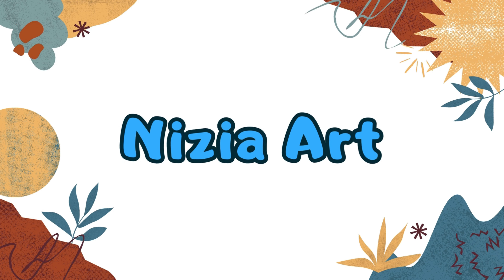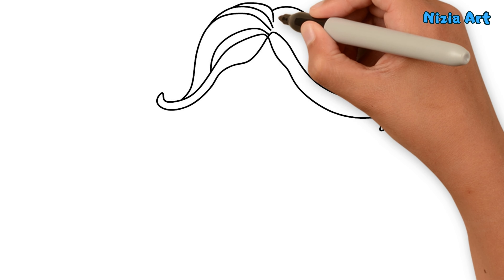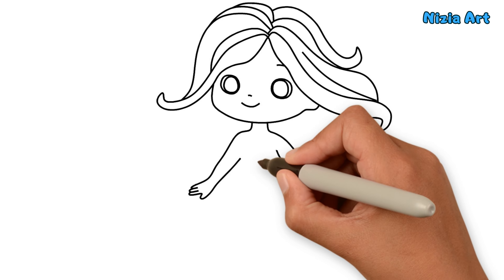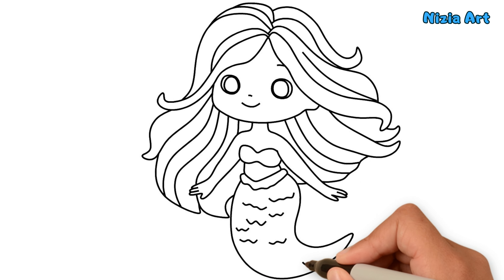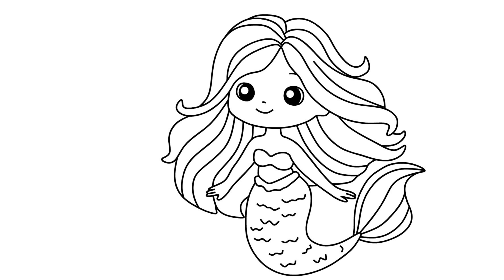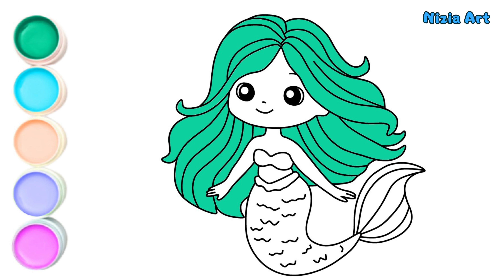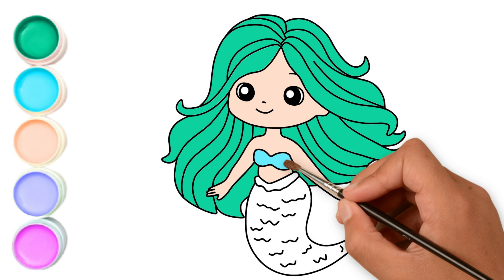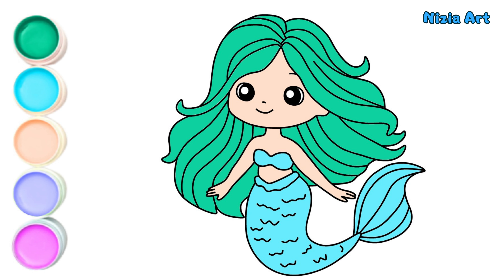How to draw a cute mermaid Simple and Easy for Kids and toddlers